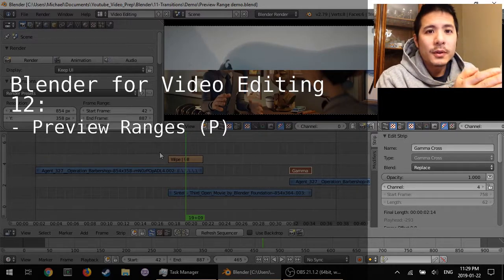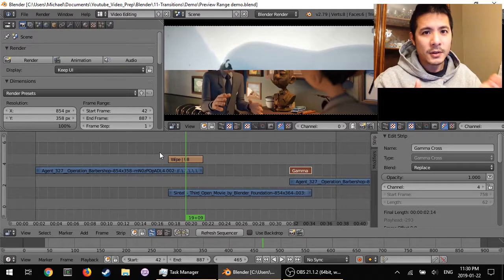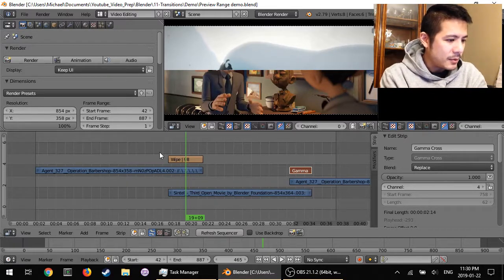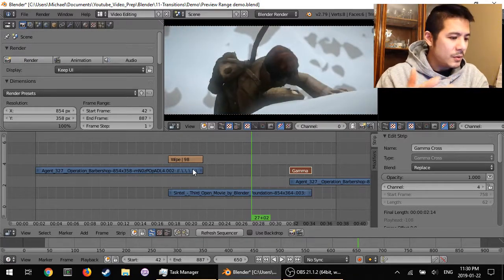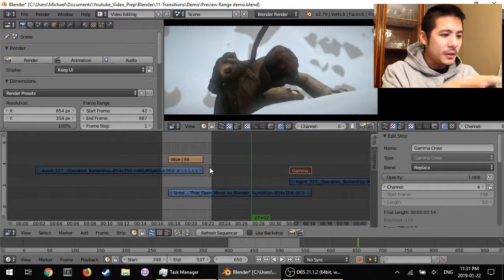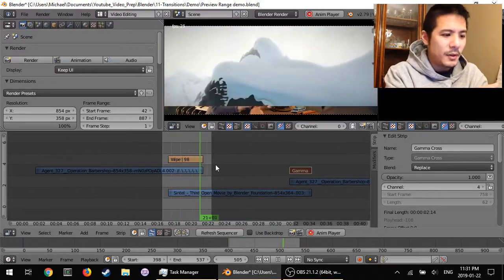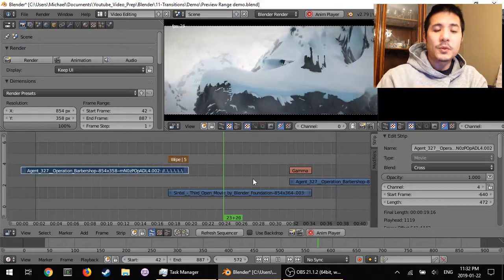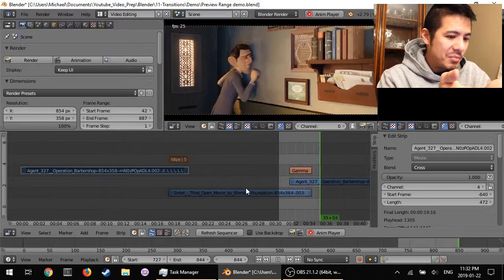Preview Ranges in Blender's Video Sequence Editor (12)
In this 12th video on using Blender for video editing, we use the Preview Range feature to focus in on a portion of the scene, making adjustments and seeing the results immediately.

The videos edited in this session are both available on YouTube:
- "Agent 327: Operation Barbershop" teaser
- "Sintel"